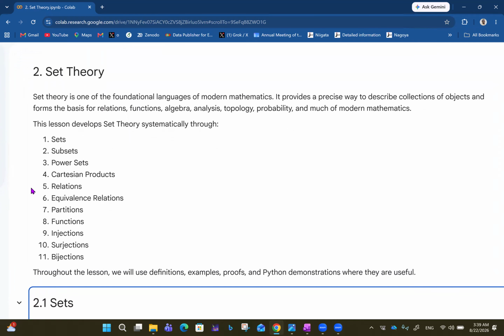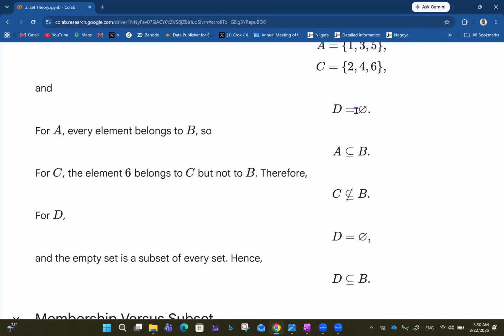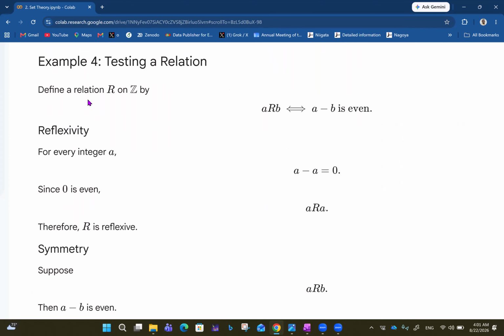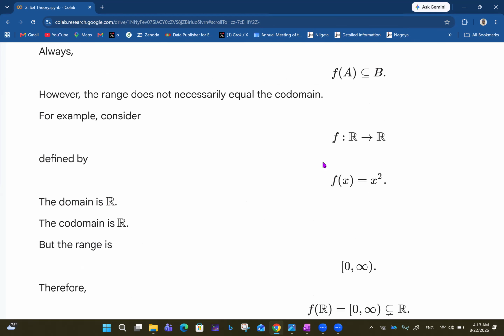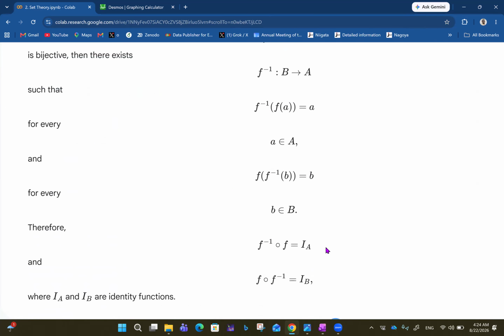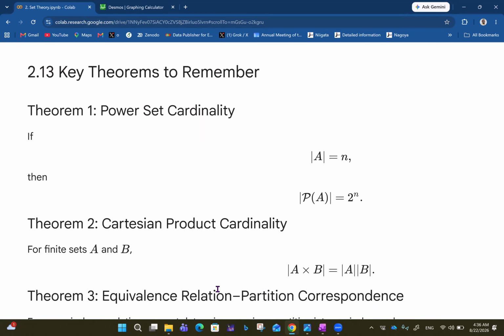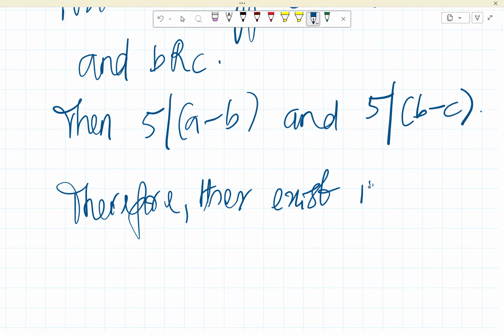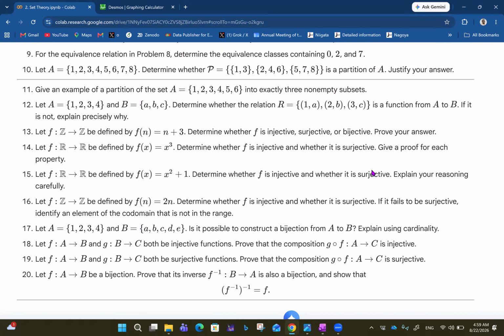2. Set Theory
Set Theory is the foundation of modern mathematics, and in this lesson we build the subject systematically from the basic idea of sets to the powerful concepts of subsets, power sets, Cartesian products, relations, equivalence relations, partitions, functions, injections, surjections, and bijections.

Through clear explanations, worked examples, proofs, and practical Python demonstrations, you will learn how these concepts connect and why they are essential for discrete mathematics, abstract algebra, topology, analysis, probability, computer science, and mathematical reasoning.

This lesson is designed for students, teachers, researchers, and anyone who wants a strong conceptual foundation in mathematics.

Follow along carefully, work through the practice problems, and develop the set-theoretic thinking needed for more advanced mathematics.